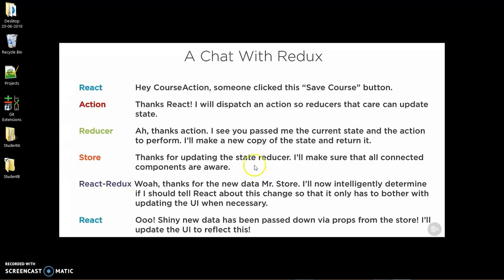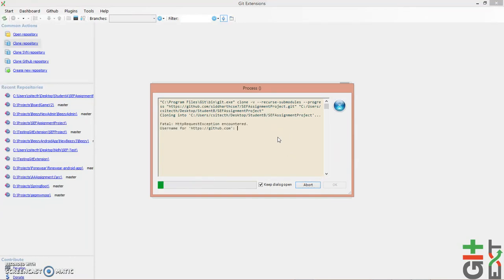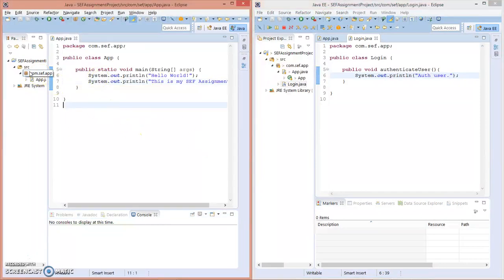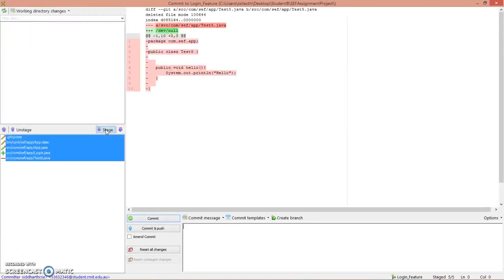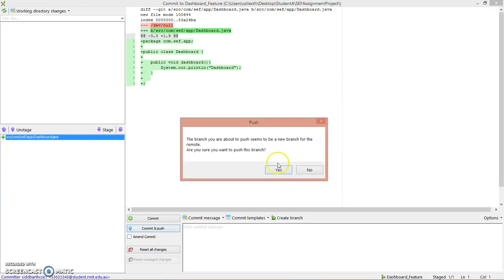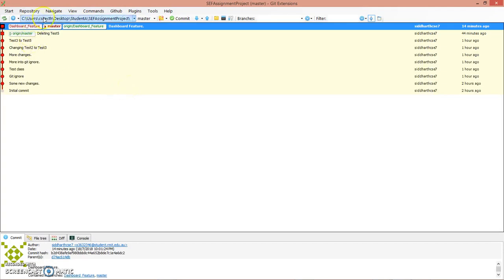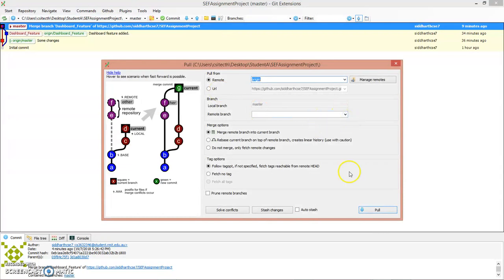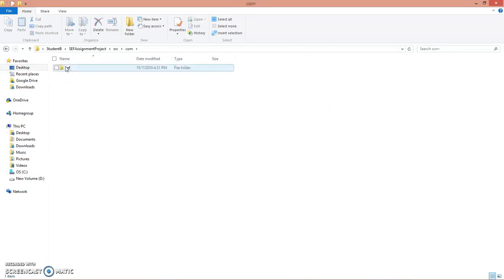Git Extensions 4 - Multiple Users, Branching, Merging